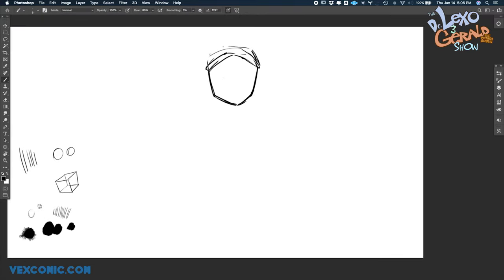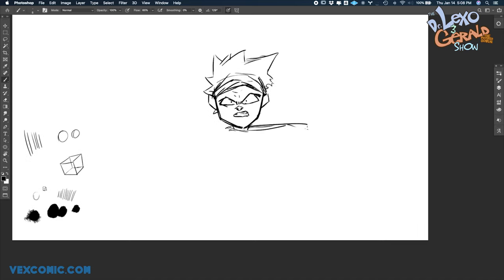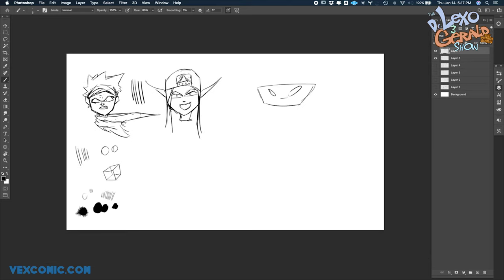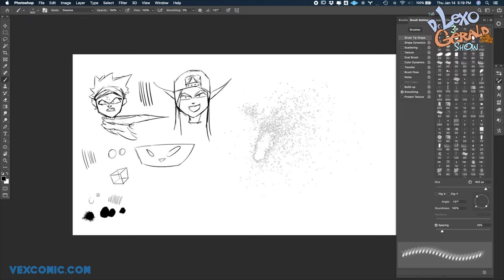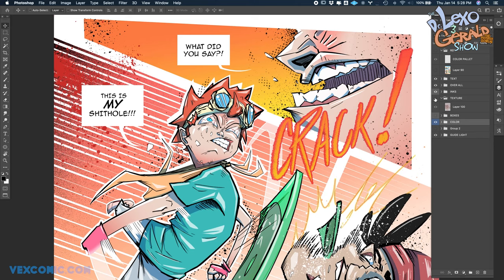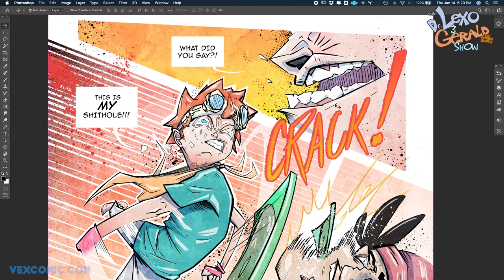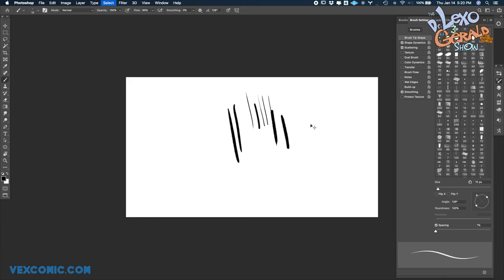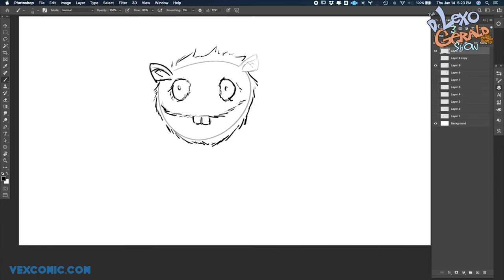HOW TO DRAW (BADLY) w/ Dr. Lexo & Gerald the Potato Goblin - EPISODE 2: The Gerbilarkulous.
The Dr Lexo & Gerald the Potato Goblin Show - EPISODE 2: Demystifying The Photoshop Brush (but not really) AKA "The Gerbilarkulous."

Lexo & Gerald (don't really help at all to) demystify the photoshop brush and while doing so create a very mysterious creature, "The Gerbilarkulous".